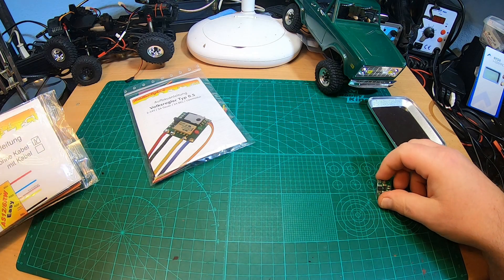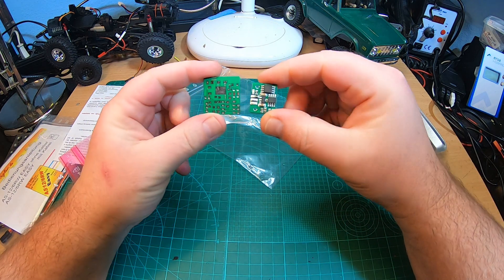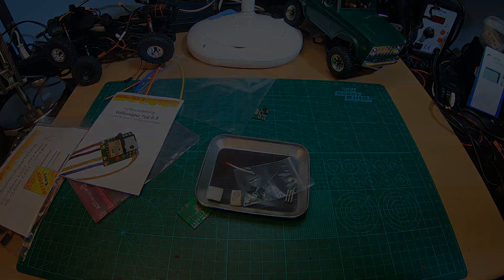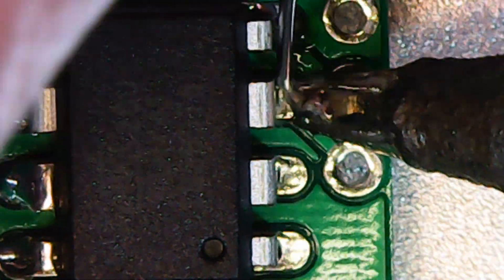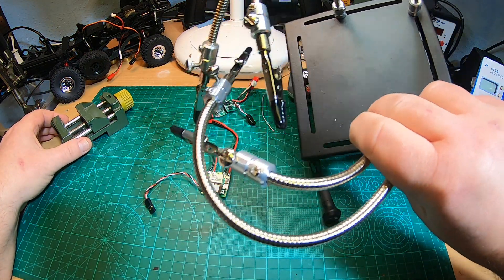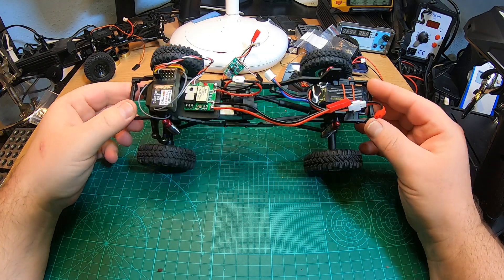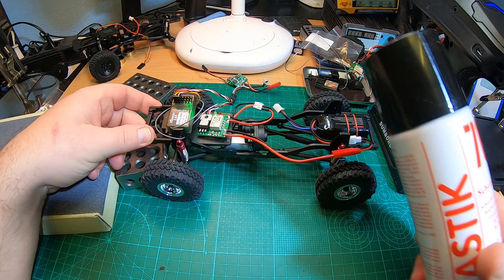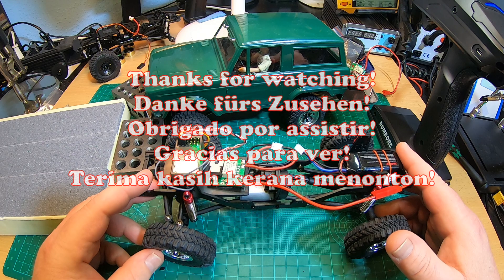Build your speed controller: Volksregler Typ 0.5 HV DIY ESC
Volksregler Typ 0.5 HV ESC Kit, 5 A, 1 A BEC, 2-3s LiPo, low voltage save: